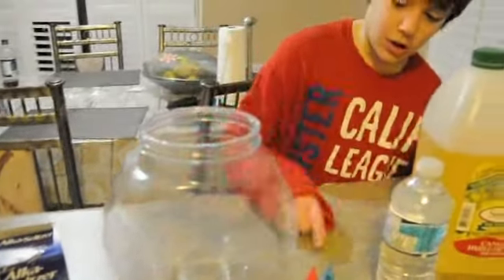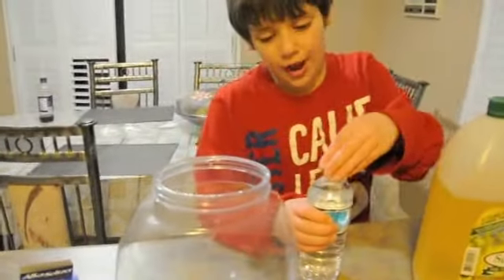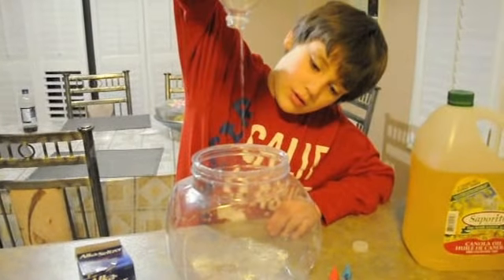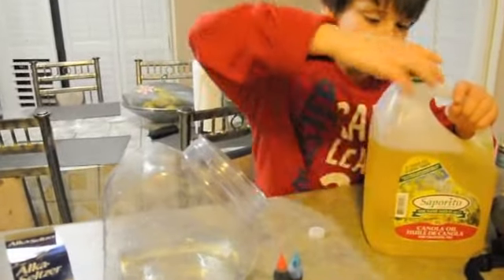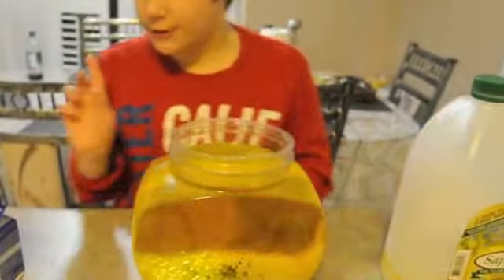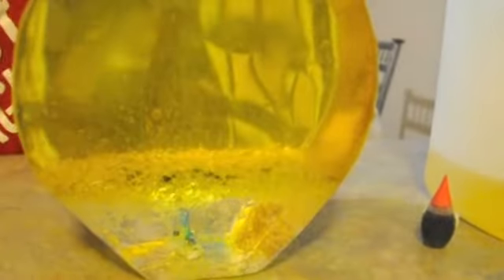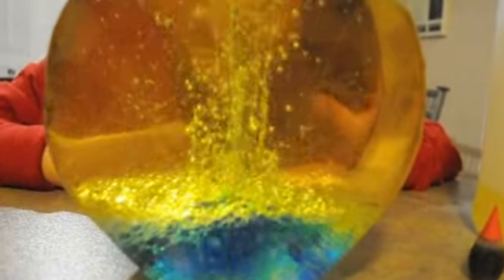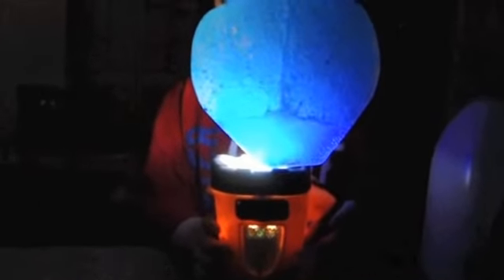How to Make Your Own Lava Lamp ? - Lava Lamp for Kids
Here I'll show you how to make your own lava lamp at home with easy stuff
Autistic Child Does Science Experiments.
No Heat Required to make this lava lamp!
Using simple household products

Thank you to all my fans :)